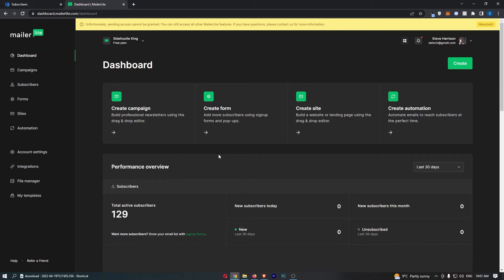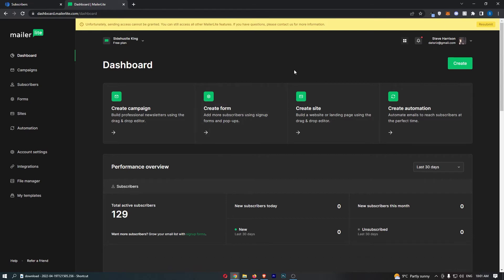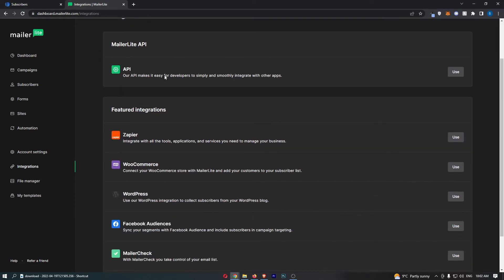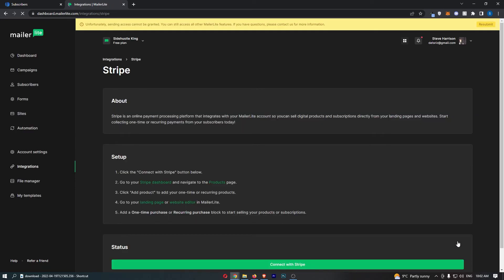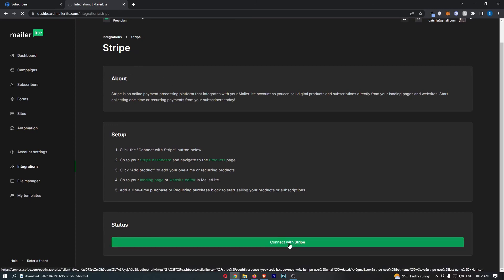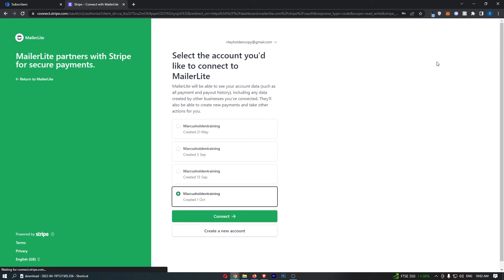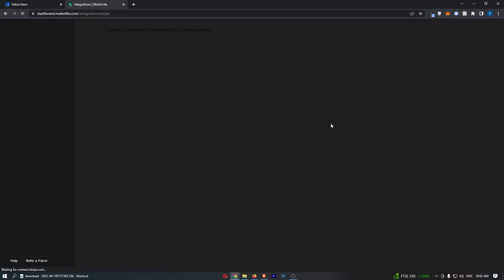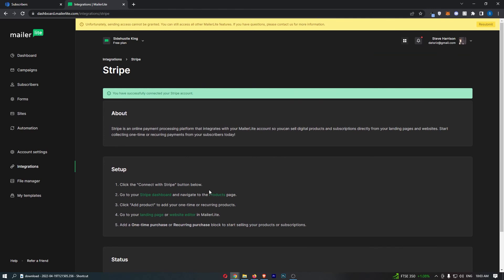How To Connect Stripe To Mailerlite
In this tutorial I will show you How To Connect Stripe To Mailerlite